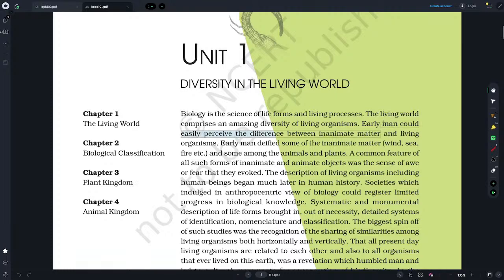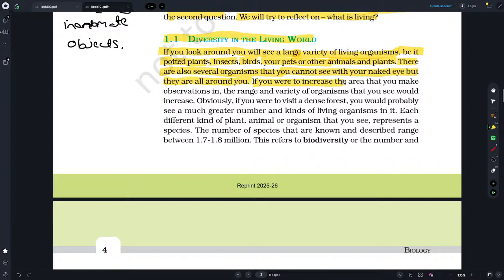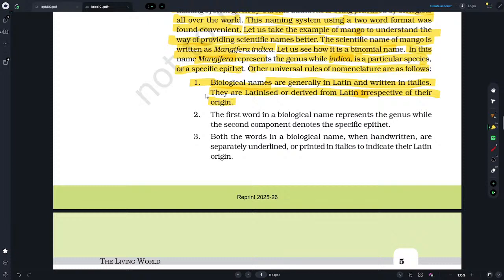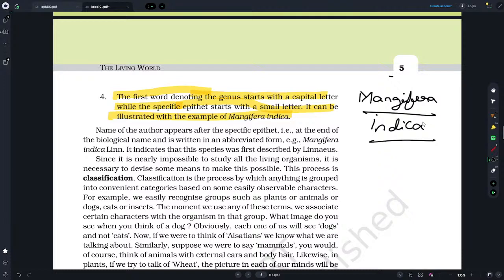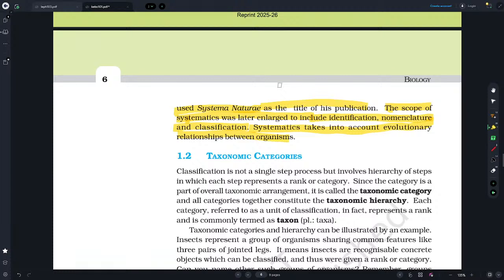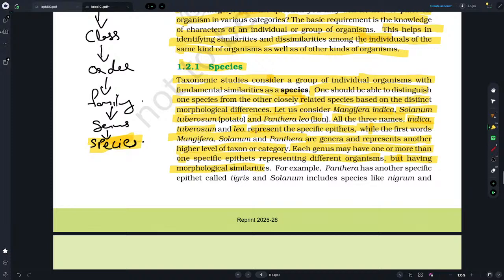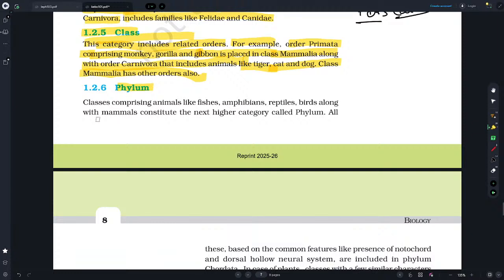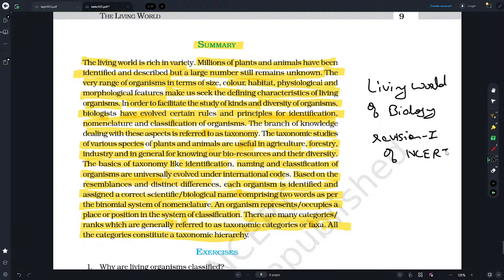Living World one shot Class 12 Biology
NCERT based NEET preparation - Class 12 Biology - Unit 1 - Diversity in the Living World - Chapter 1 - The Living World - revision self study.